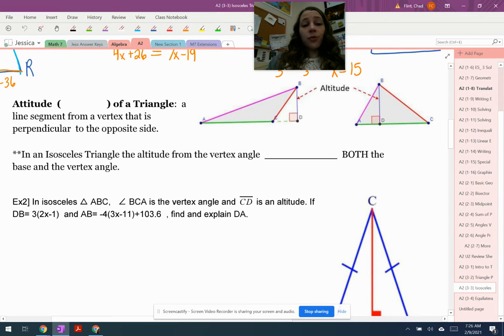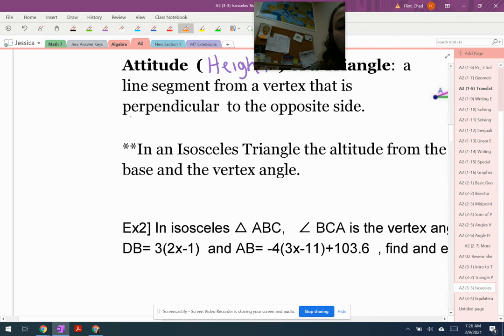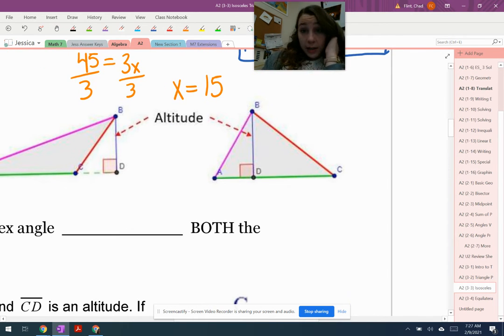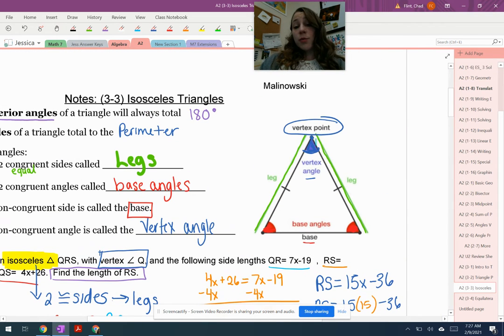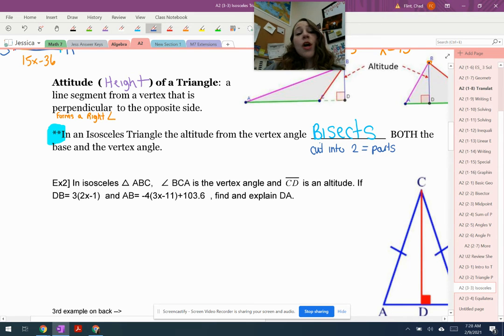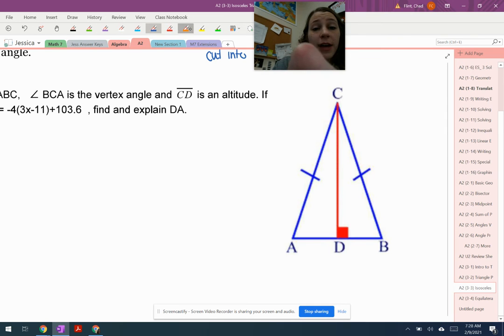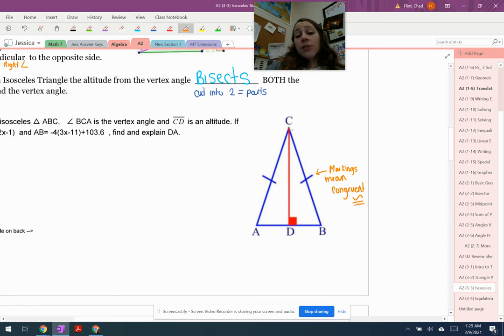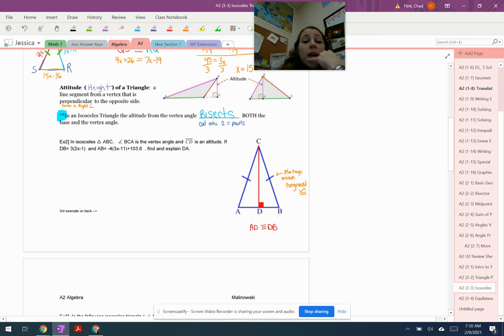A2 Notes (3-3) Altitude (not attitude)